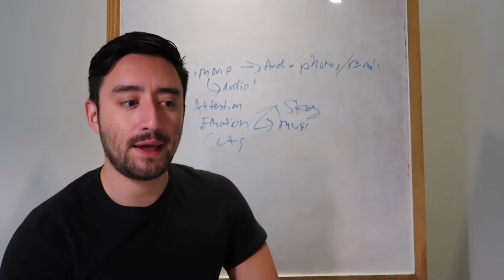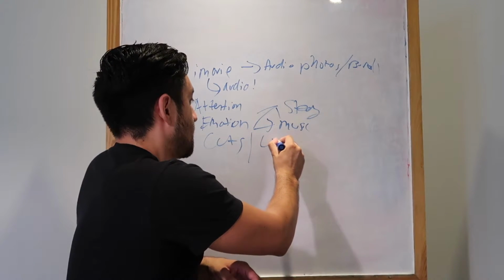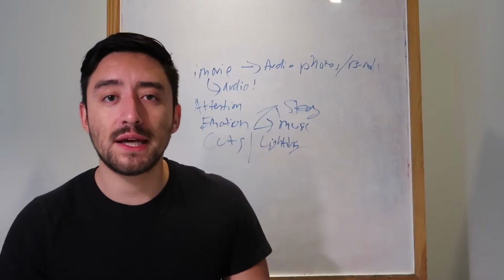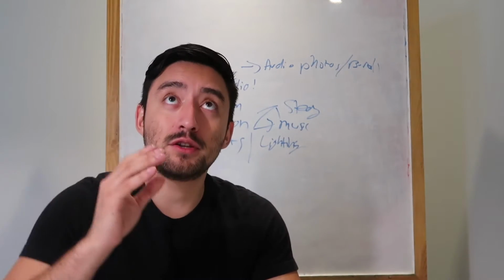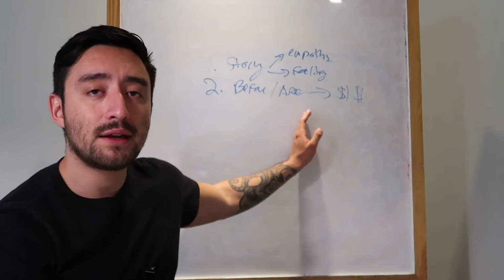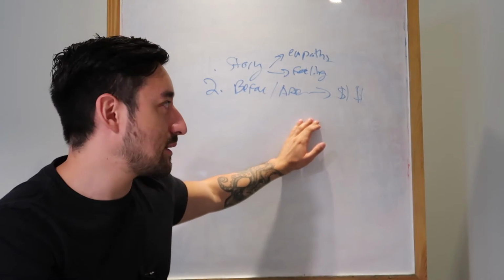Tips for a Killer GoFundMe Video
Make sure you follow these tips when putting together your GoFundMe video. Hope you find them to be helpful. ↓↓↓